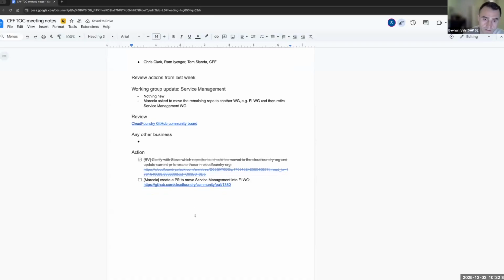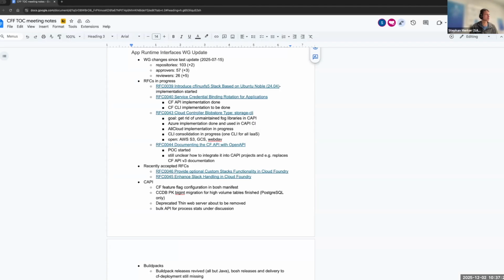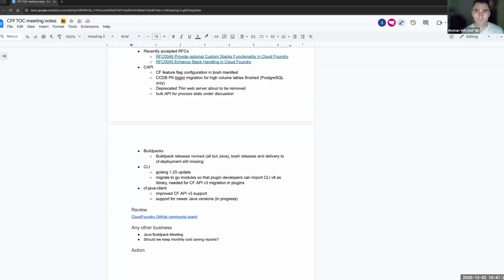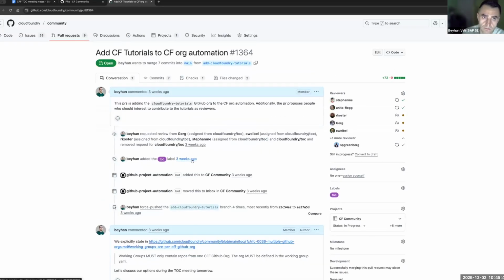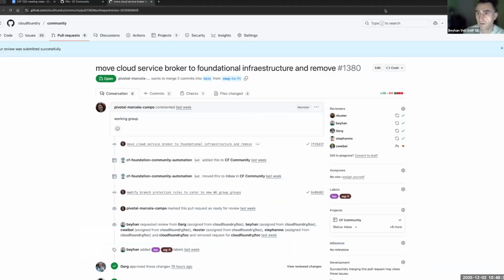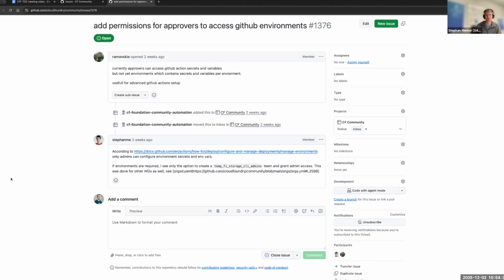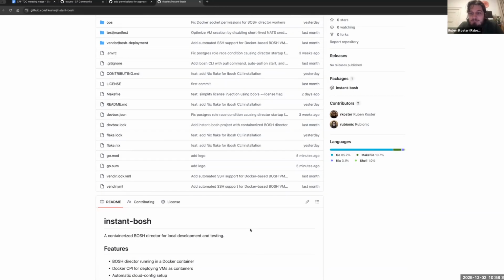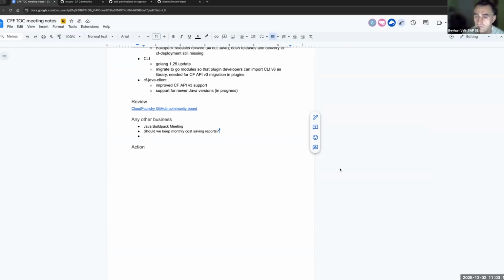Technical Oversight Committee, December 2 2025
**Attendees**
TOC: Greg, Beyhan, Chris, Ruben, Stephan
Chris Clark, Ram Iyengar, Tom Slanda, CFF